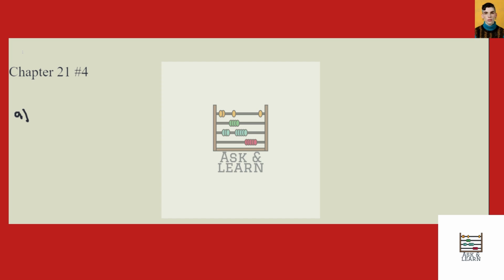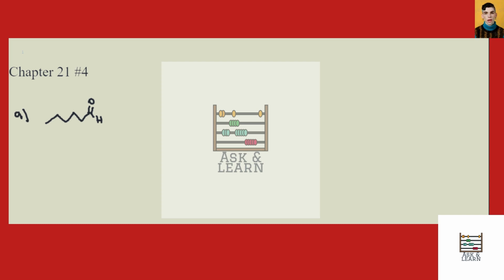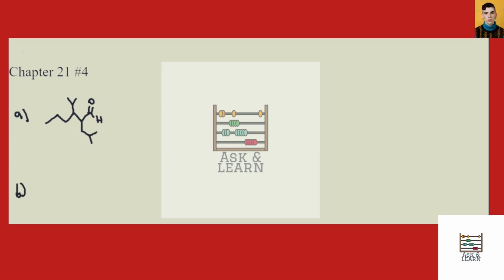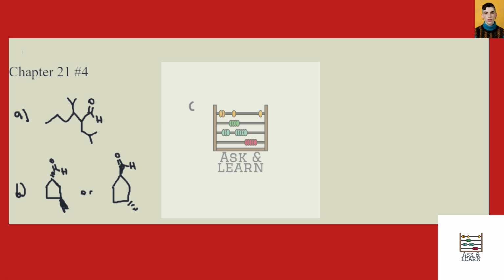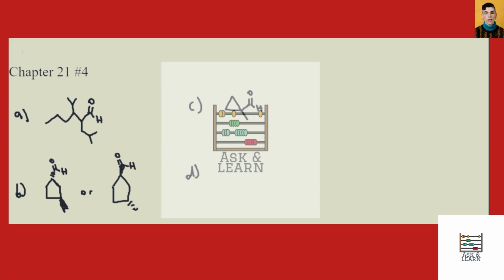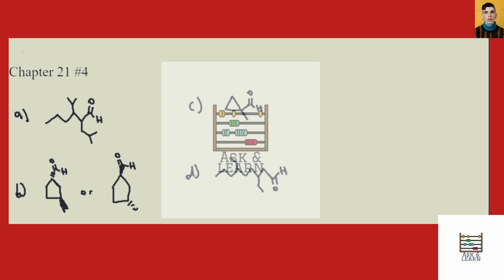[Chemistry] Give the structure corresponding to each IUPAC name. a. 2-isobutyl-3-isopropylhexanal b